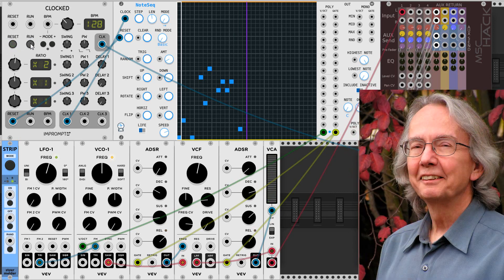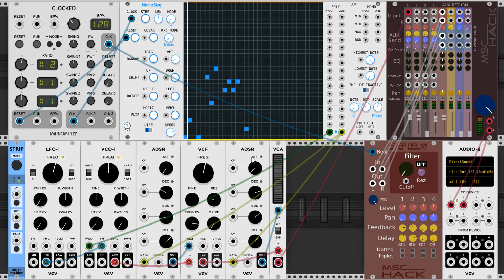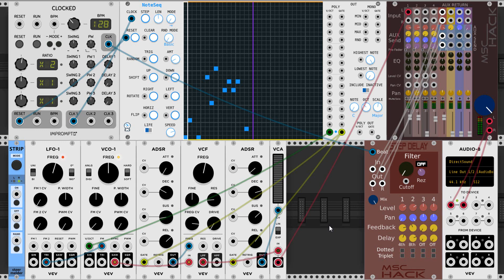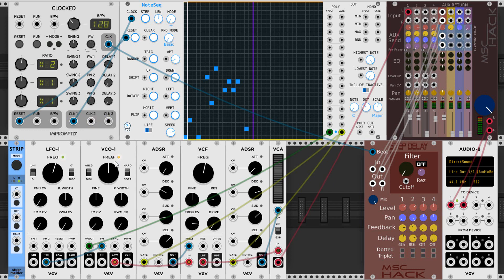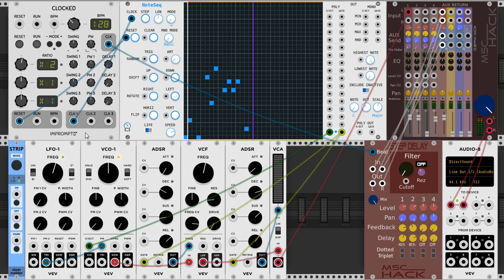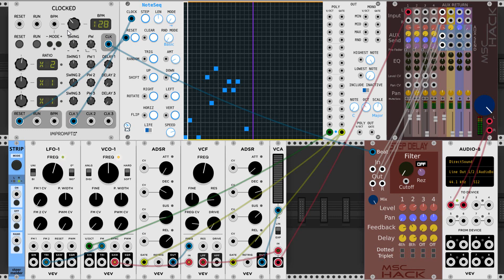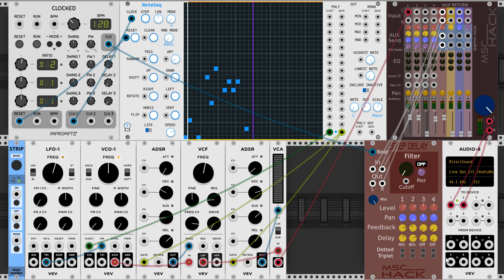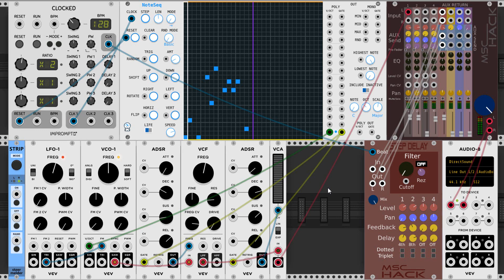Modular Synthesis Beginners: Ready to Rack Basics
In the first video, Jim Aikin covers the basics of using VCV Rack.